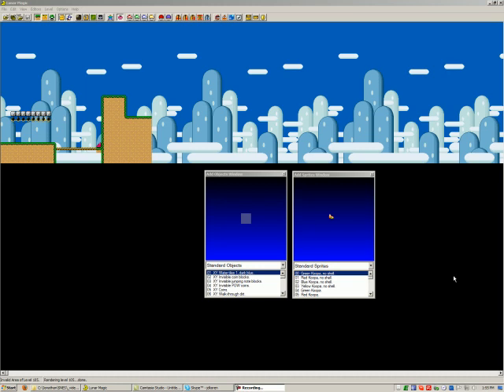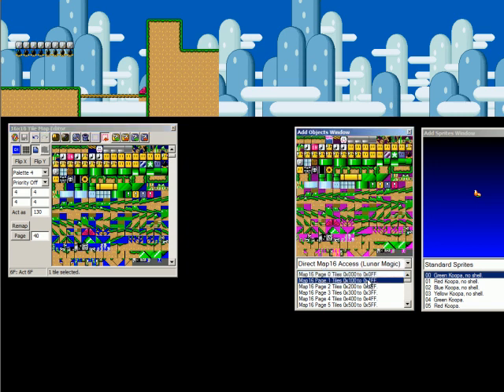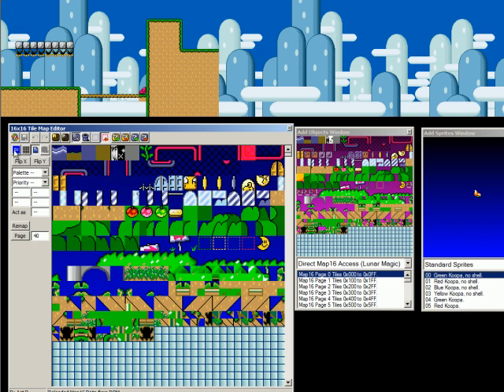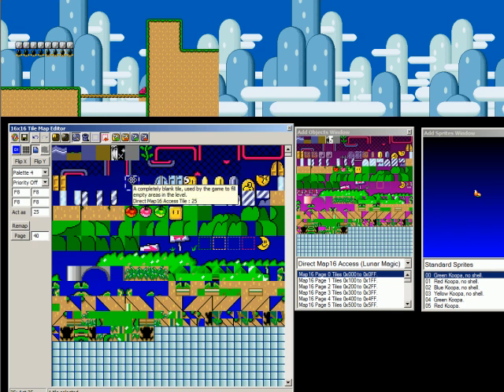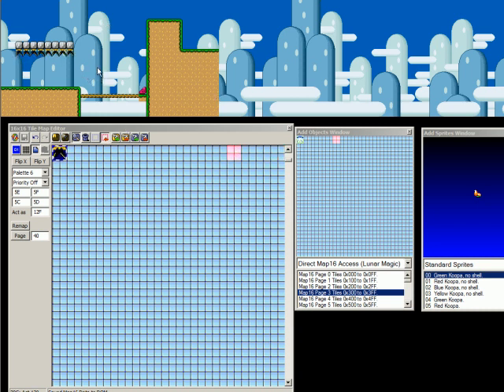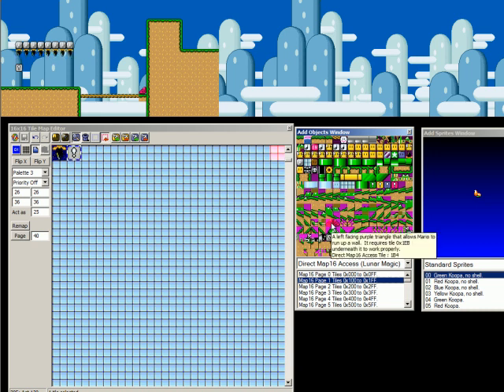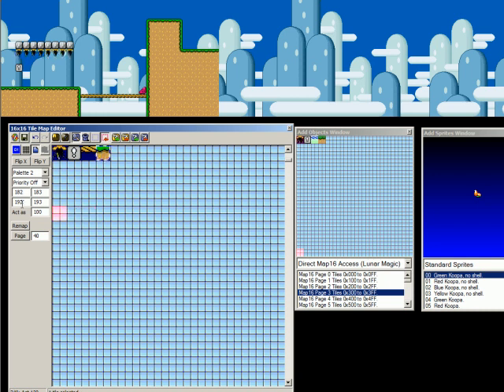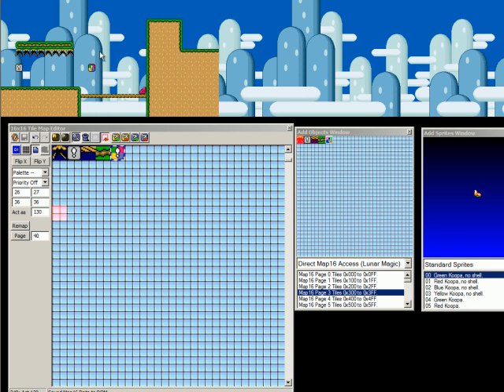Lunar Magic Tutorial: Map16 Editing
This is a redo of the Map16 tutorial. I felt it was worth making a new one since Lunar Magic has a new Map16 editor and as a test recording now that I'm no longer on a crappy computer. Anyway, I hope this is helpful and that people enjoy it.

Remember to make a back up of your ROM before editing!